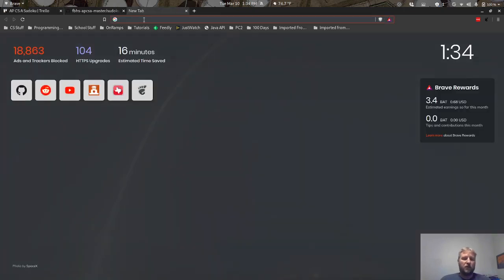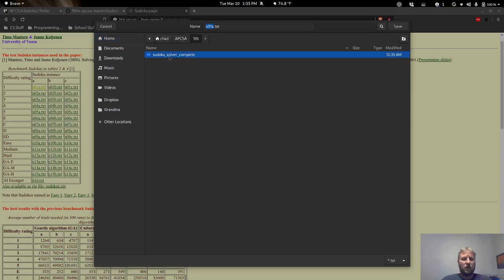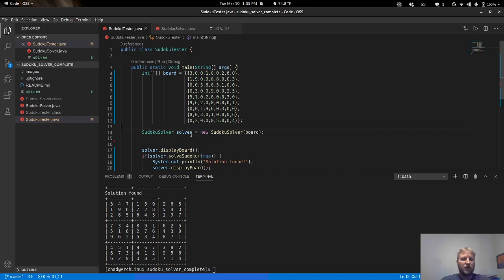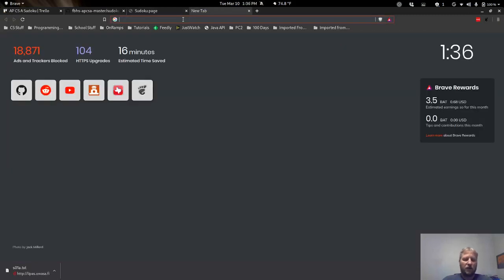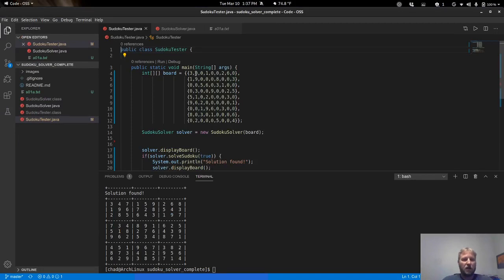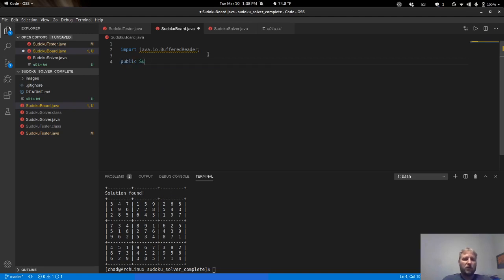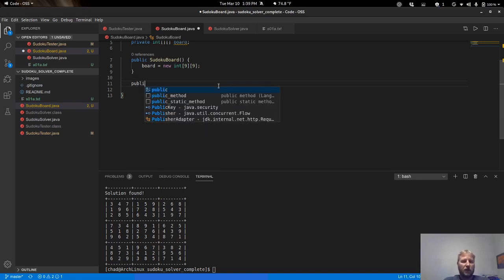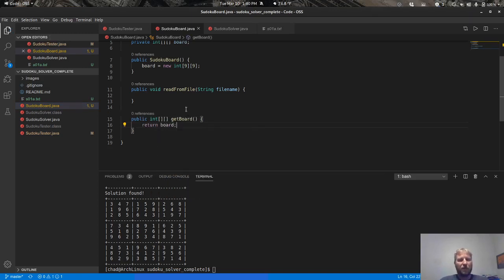Sudoku Solver - Episode 11